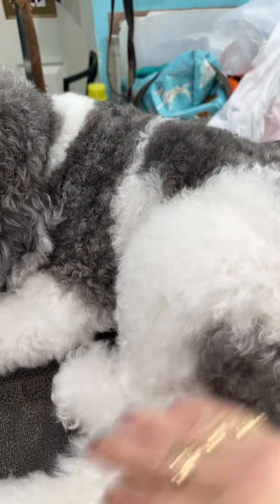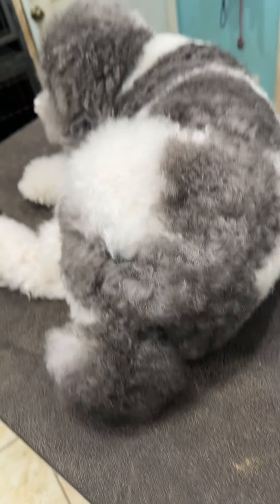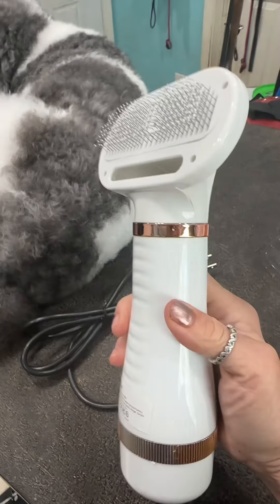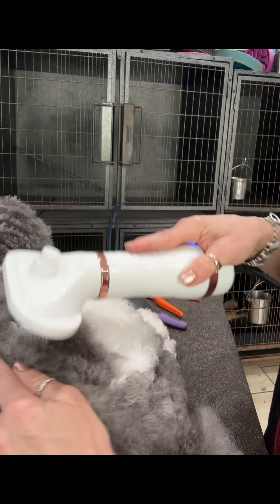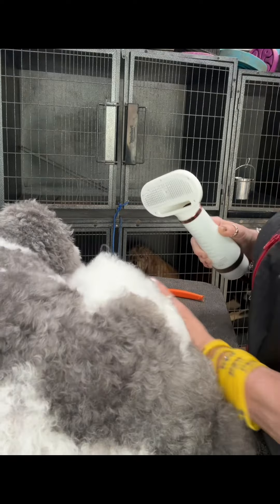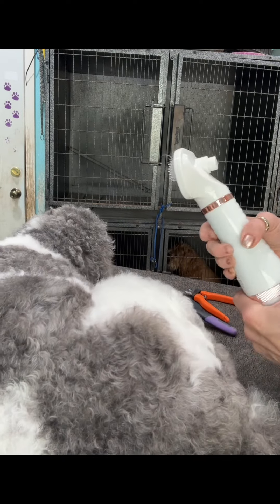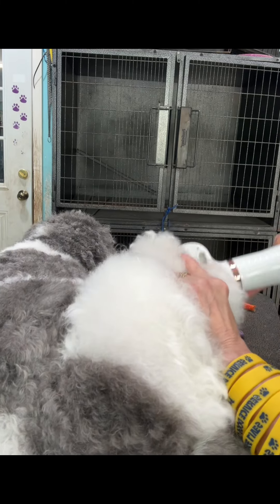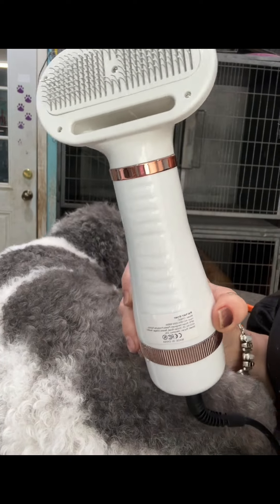Fido Fave Dryer: Quick Grooming!